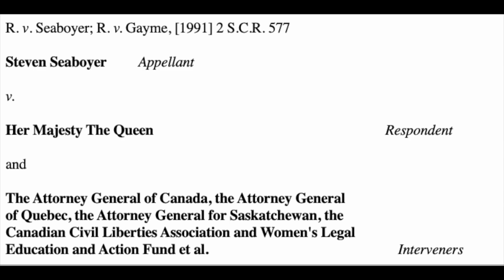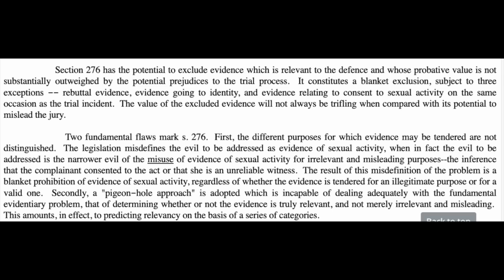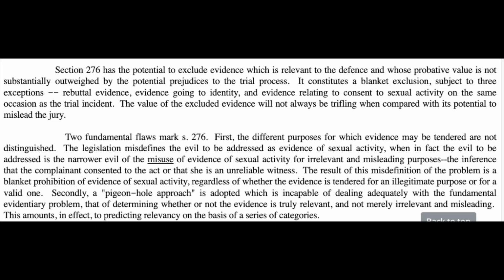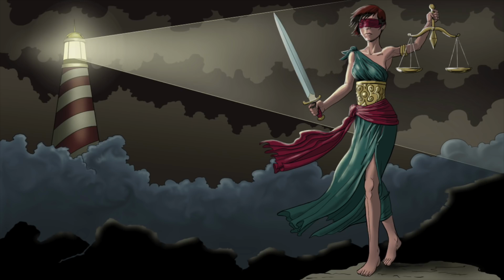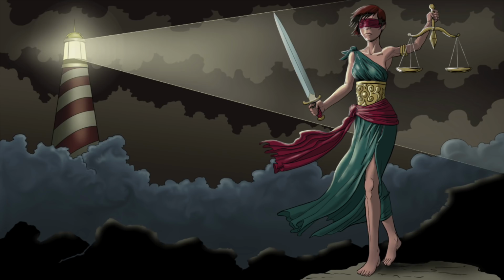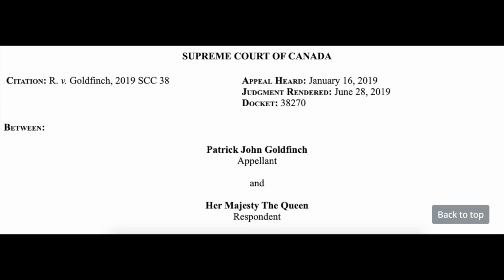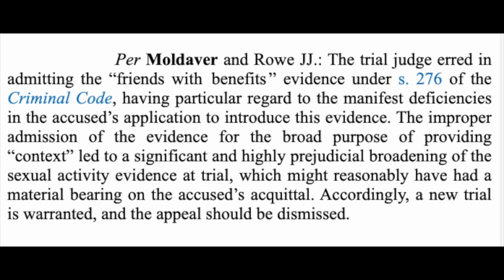What are "rape myths"?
People accused of sexual assault need to understand the rules of evidence at trial. This video explains the core of rape shield law.

Cases referenced:
R v Seaboyer: